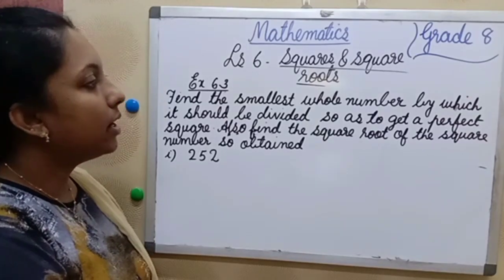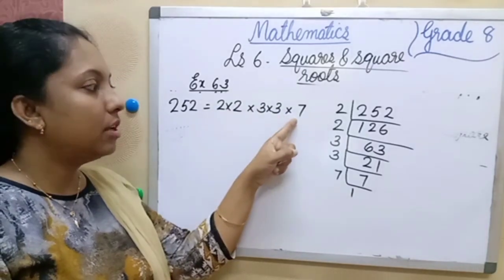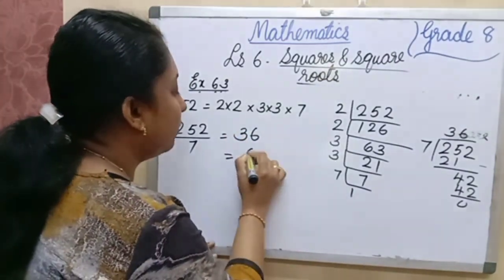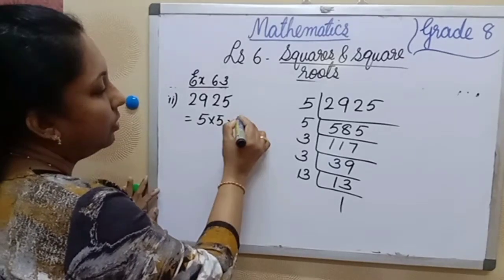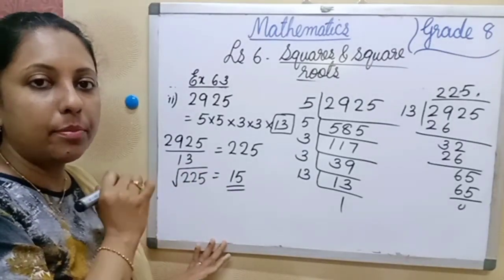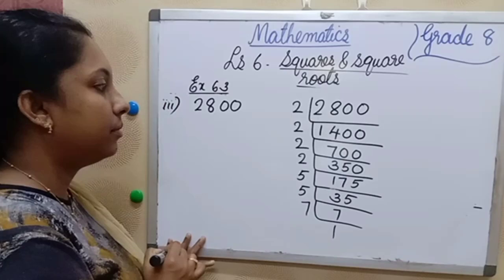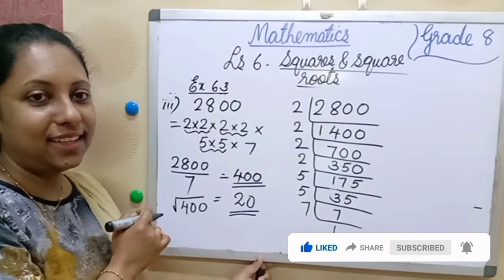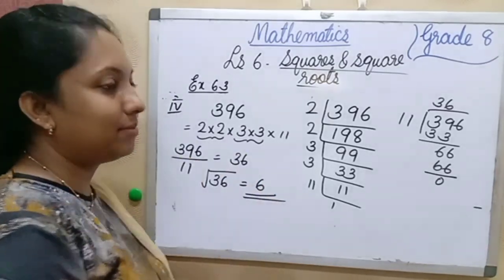CBSE/NCERT CLASS 8 : MATHS: CHAPTER 6-SQUARES AND SQUARE ROOTS|TEXT BOOK EX 6.3 CONTINUATION|PART 13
In Part 13, I am explaining Text Book Exercise 6.3 continuation. For Part 10 & 11
videos ,refer the links given below.